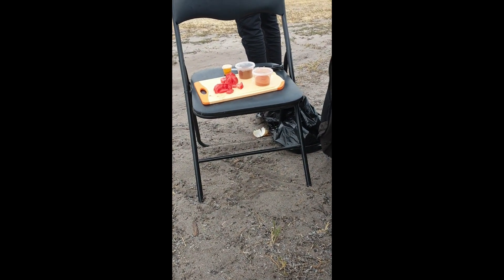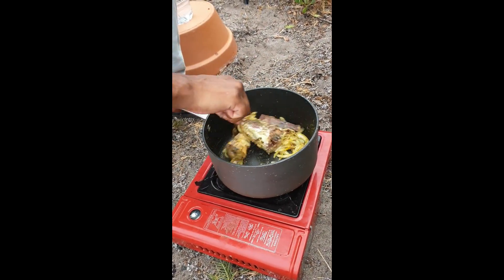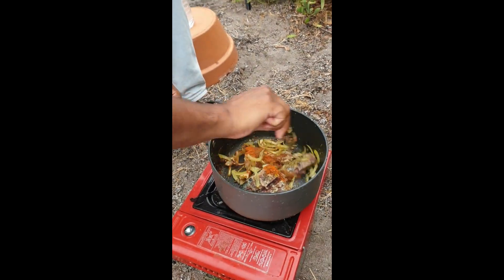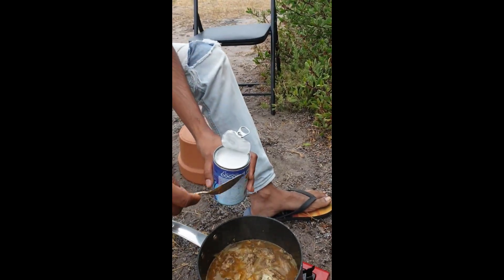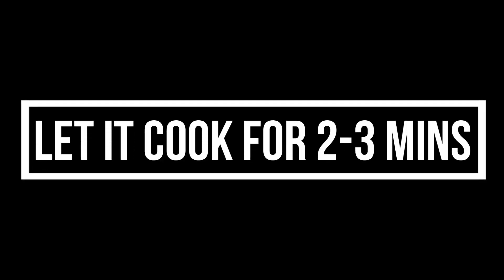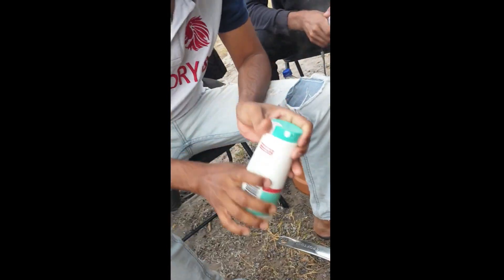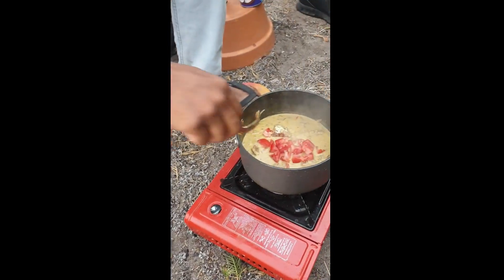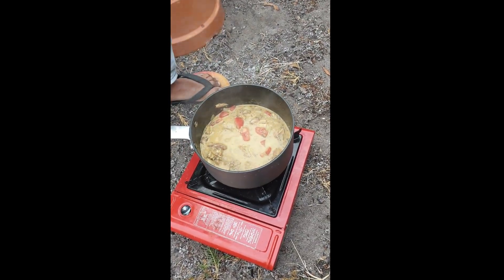The best Tuna curry ever made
How to cook a Tuna/Salmon curry?
Salmon Curry made at the campsite in Coorong national Park, South Australia.